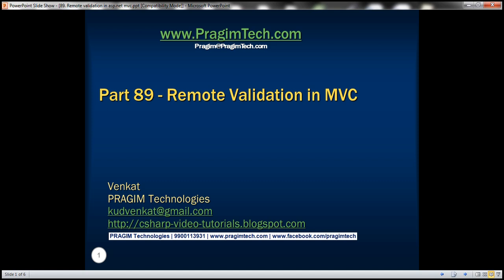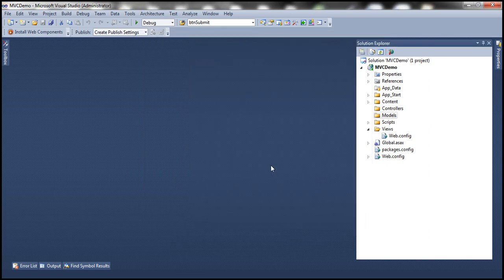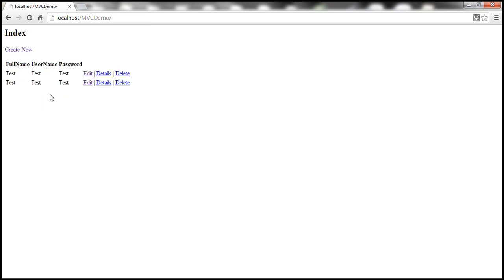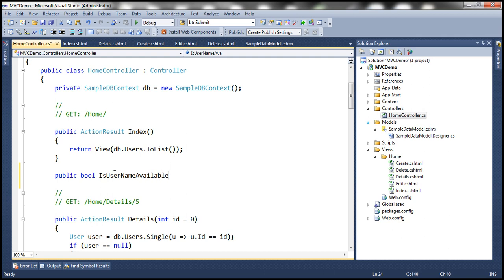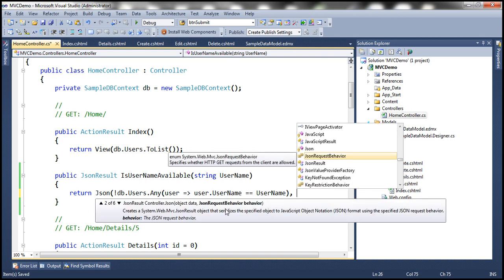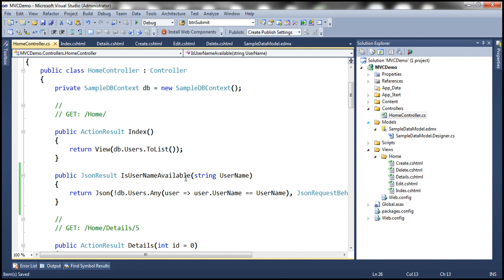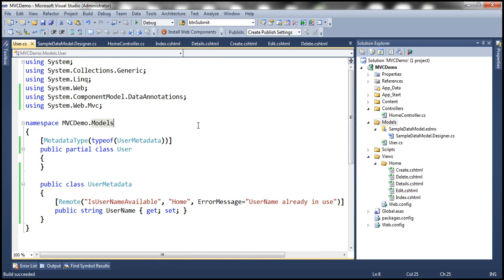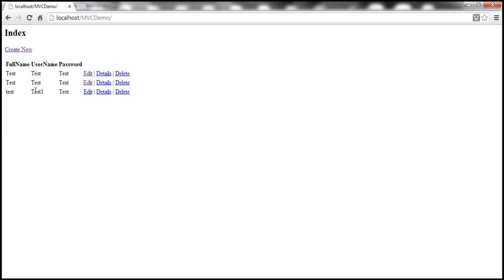Part 89 Remote validation in asp net mvc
Sometimes, to check if a field value is valid, we may need to make a database call. A classic example of this is the user registration page. To register a user, we need a unique username. So, to check, if the username is not taken already, we have to make a call to the server and check the database table. RemoteAttribute is useful in situations like this.

Example: When a user provides a username that already exists, the associated validation error message should be displayed immediately as shown below.

Step 1: Create tblUsers table
Create table tblUsers
 [Id] int primary key identity,
 [FullName] nvarchar(50),
 [UserName] nvarchar(50),
 [Password] nvarchar(50)

Step 2: Create an ado.net entity datamodel using table tblUsers. Upon creating the entity model, change the name of the entity from to User. Save changes and build the solution.

Step 3: Add HomeController with the following settings
1. controller Name = HomeController
2. Template = MVC controller with read/write actions and views, using Entity Framework
3. Model Class = User (MVCDemo.Models)
4. Data context class = SampleDBContext (MVCDemo.Models)
5. Views = Razor

Step 4: Copy and paste the following function in HomeController. This is the method which gets called to perform the remote validation. An AJAX request is issued to this method. If this method returns true, validation succeeds, else validation fails and the form is prevented from being submitted. The parameter name (UserName) must match the field name on the view. If they don't match, model binder will not be able bind the value with the parameter and validation may not work as expected.
public JsonResult IsUserNameAvailable(string UserName)
    return Json(!db.Users.Any(x =] x.UserName == UserName), JsonRequestBehavior.AllowGet);

Step 5: Right click on the Models folder and a class file with name = User.cs. Copy and paste the following code. Notice that the name of the method (IsUserNameAvailable) and the controller name (Home) and error message are passed as arguments to Remote Attribute

namespace MVCDemo.Models
    [MetadataType(typeof(UserMetaData))]
    public partial class User

    public class UserMetaData
        [Remote("IsUserNameAvailable", "Home", ErrorMessage="UserName already in use.")]
        public string UserName { get; set; }

Step 6: Include references to the following css and script files in Create.cshtml view. jQuery, jquery.validate and jquery.validate.unobtrusive script files are required for remote validation to work.
[link href="~/Content/Site.css" rel="stylesheet" type="text/css" /]
[script src="~/Scripts/jquery-1.7.1.min.js" type="text/javascript"][/script]
[script src="~/Scripts/jquery.validate.min.js" type="text/javascript"][/script]
[script src="~/Scripts/jquery.validate.unobtrusive.js" type="text/javascript"][/script]

Step 7: Make sure ClientValidation and UnobtrusiveJavaScript are enabled in web.config
[add key="ClientValidationEnabled" value="true" /]
[add key="UnobtrusiveJavaScriptEnabled" value="false" /]